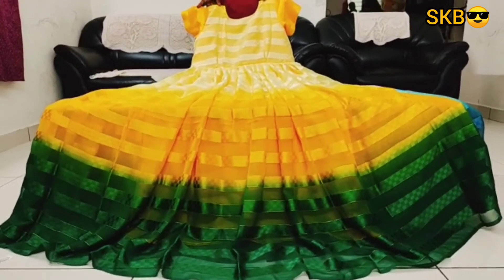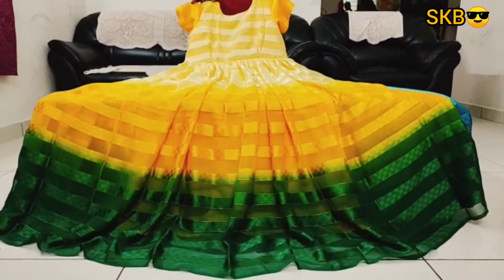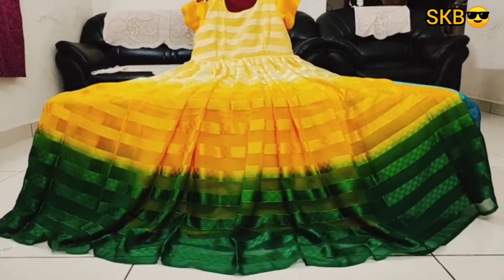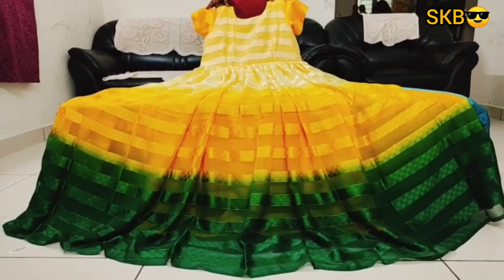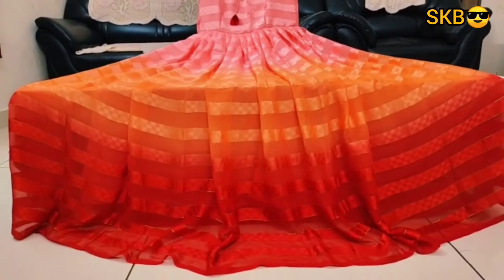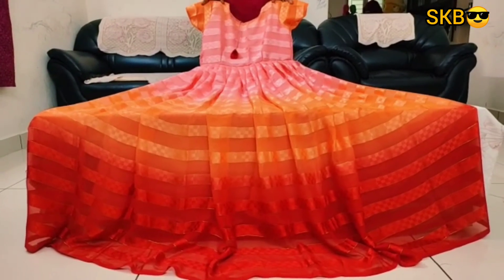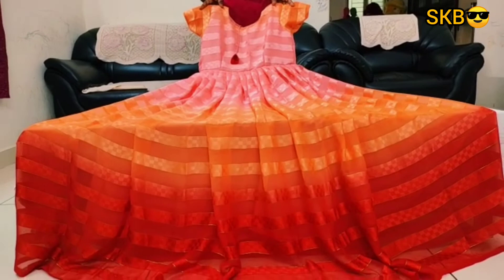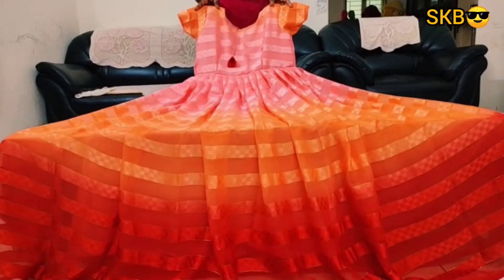Shopping ka baap😎 customized long frocks.check description for booking.@shoppingkabaap4746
Shopping ka baap😎

 presents

Satin Georgette long frocks

Sizes xxl , xl , l , m

Price 880 ship extra

No cod

AP ts 60 ship

Other state 100